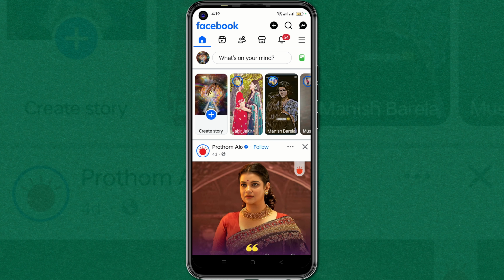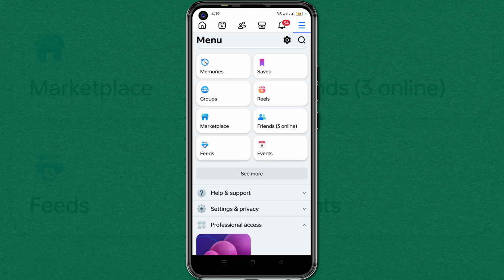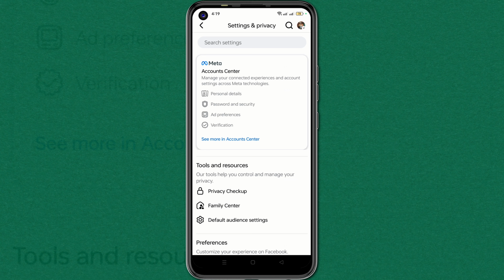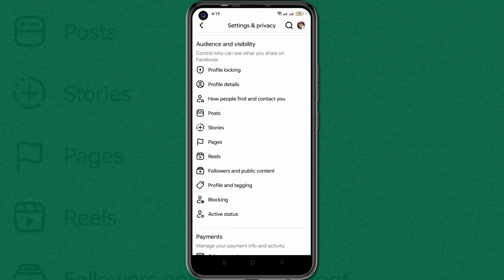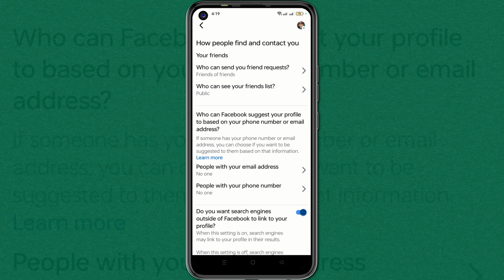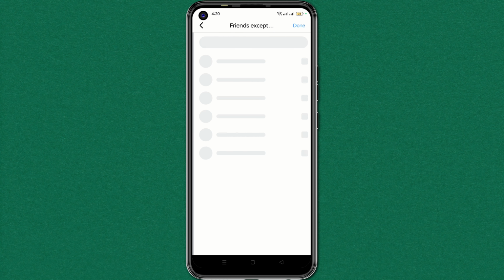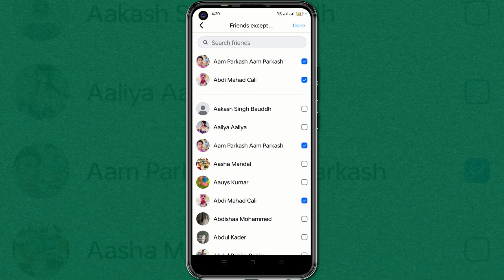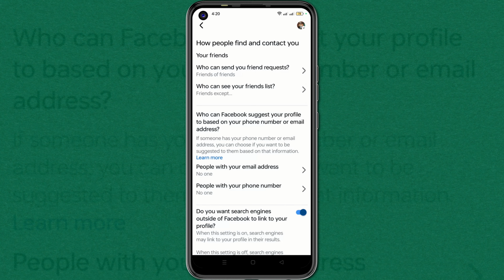How To Hide Facebook Friends From Someone | Facebook Privacy Settings | Facebook Private Account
In this video, I will show you how to hide Facebook friends from someone.